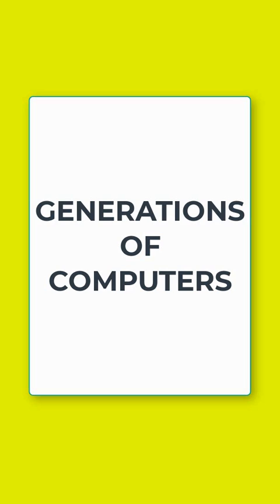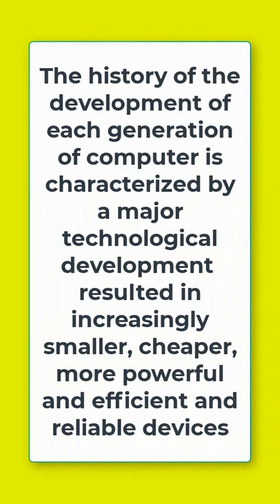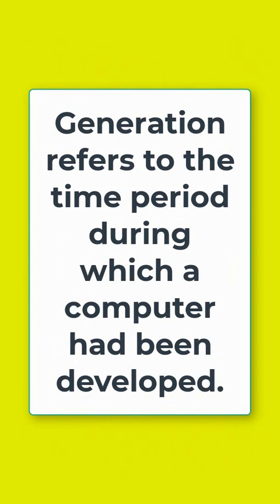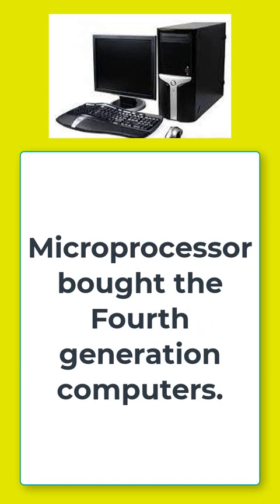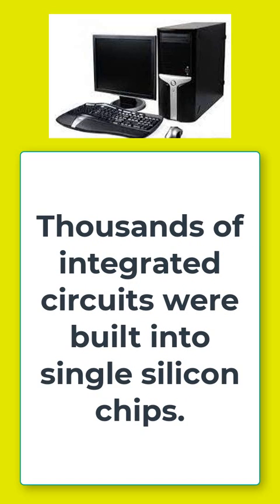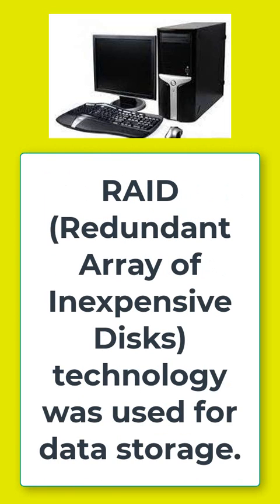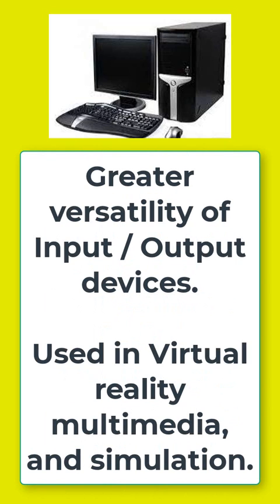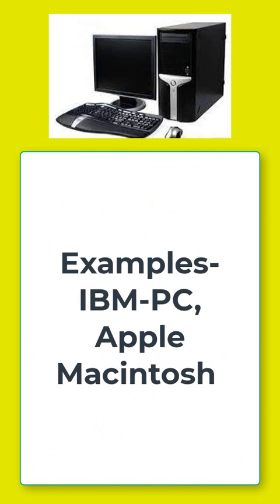Fourth Generation Of Computer II ICT NTA NET Paper 1 Unit 8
Dear Learners,
In This video, the Important topic of unit 8 Information and Communication Technology (ICT) for nta_net_paper1 for ugc_net_paper_1 are explained. The topic is very important for NTA NET JRF EXAM 2022.

Paid Courses Information:
6 Months validity from the date of admission
1. UPHESC ASSISTANT PROFESSOR B.ED. (Subject Code-60)
2. UPHESC ASSISTANT PROFESSOR EDUCATION (Subject Code-38)
4. UGC NET EDUCATION 09
6. NET EDUCATION MOCK TEST SERIES
7. NET PAPER 1 MOCK TEST SERIES

1. Go to the google play store
2. Search 'Educators Plus'
3. Or directly go to the app from the link given in the description.
4. Register on the app with all details
5. Login is possible only when you have registered
6. After login, in 'Online Coaching' you will get all details and course highlights of each course
7. ALL VIDEO LECTURES OF EDUCATORS PLUS ARE "BILINGUAL (ENGLISH+HINDI).
8. E-BOOKS/NOTES/MATERIAL is part of course work and is available in HINDI OR ENGLISH.
9. for information. Classes will be available on App only.